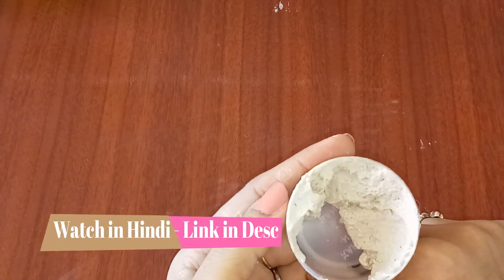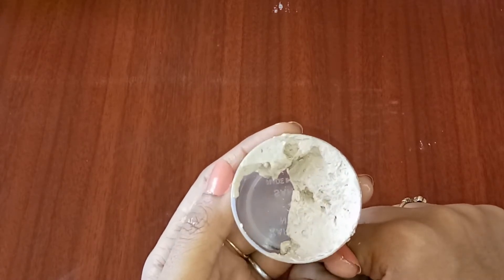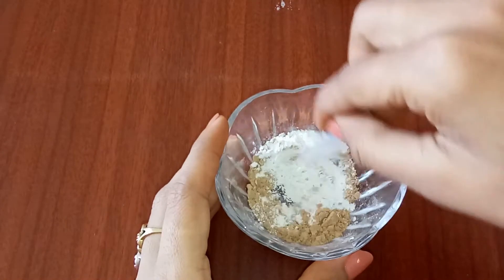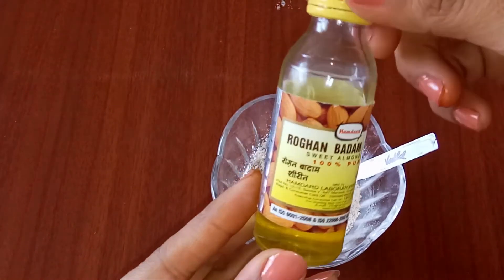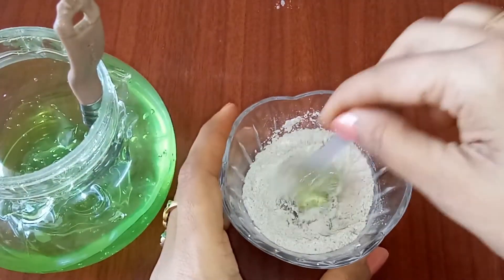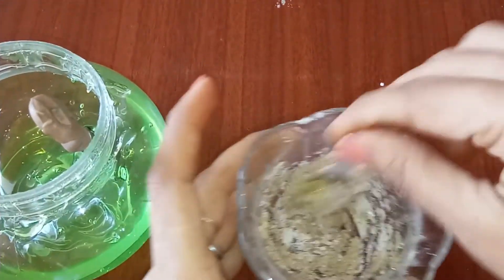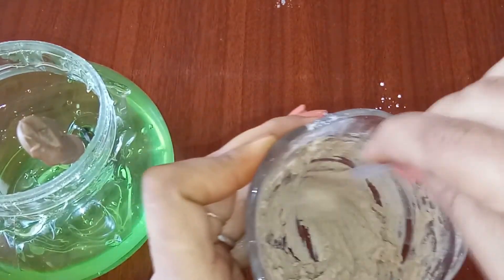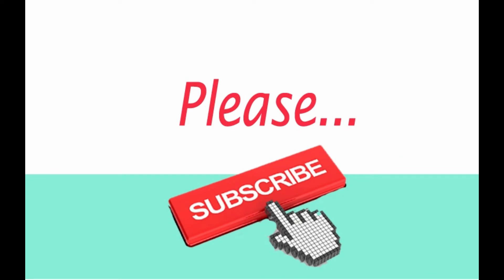How To Remove Eye Bags Naturally | Eye Bags Removal Naturally at Home Remedy DIY Eye Bag Removal gel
How To Remove Eye Bags Naturally | Eye Bags Removal Naturally at Home Remedy DIY Eye Bag Removal gel / How to Get Rid of Puffy Eyes, Swollen Eyelids & Dark Circles

Watch in Hindi:

How To Get Rid Of Eye Bags Permanently In 3 Months Naturally / How To Get Rid of Eye Bags With Baking Soda / How To Remove Eye Bags in 20 Minutes The Results Will Surprise You! / आँखों के काले घेरे हटाने के घरेलू नुस्खे | Eye Bags Removal Natural Home Remedy | DIY Eye Bag Gel

Buy Ingredients Here:
Kaolin Clay
Wow Aloe Vera Multipurpose Beauty Gel For Skin & Hair - 100 Ml
Green Leaf Pure Aloe Vera Skin Gel, 500g
Little Bee Pure Sandal Wood Powder, 25g
Hamdard Roghan Badam Shirin Sweet Almond Oil, 100ml
Nature's Absolutes Cold Pressed Castor Carrier Oil, 200ml
Healthvit E-VIT Vitamin E Skin Oil - 60ml (Pack of 3)

How to Turn Your White Hair Black | Indus Valley Organically Natural Hair Color (90% Natural) Review

Watch in Hindi:
Honest Review on Indus Valley Gel Hair Color Is it Better than Henna & indigo Turn white hair black?

2 Step Henna Indigo Turn White Hair to Black Permanently with Natural Remedies at Home Indigo Powder

Homemade DIY Root Touch Up Stick to Cover Gray Hair 3 Ideas to Turn White Hair into Black Instantly

Super Vasmol 33 Kesh Kala Review Ingredients How To Use Side Effects - Turn White Hair To Black

How to Make White Beard to Black | How to Turn White Beard to Black Naturally Permanently Treatment

What is Indigo Powder | Henna Indigo Natural Hair Dye Turn White Hair to Black Naturally Permanently / What is Indigo Powder How to Color Your Hair Black/Brown with Henna+Indigo Question & Answers / How To Dye Hair with Henna And Indigo